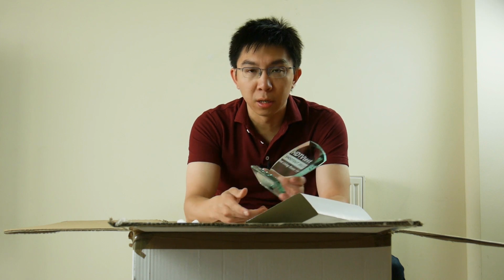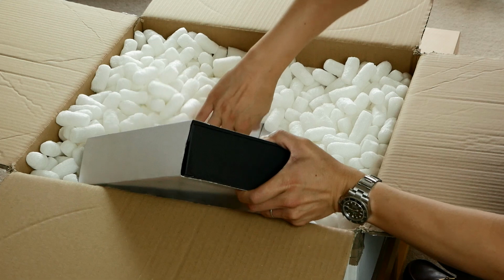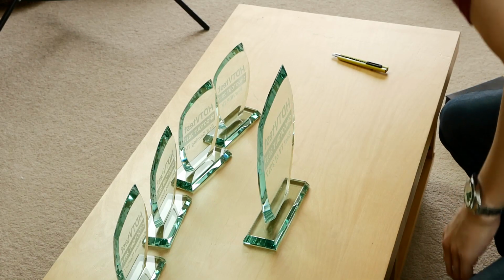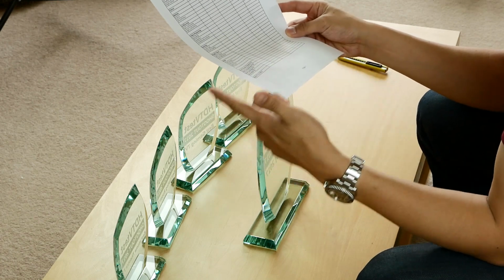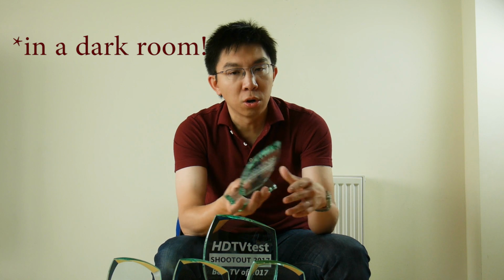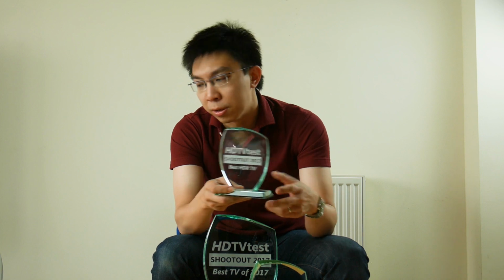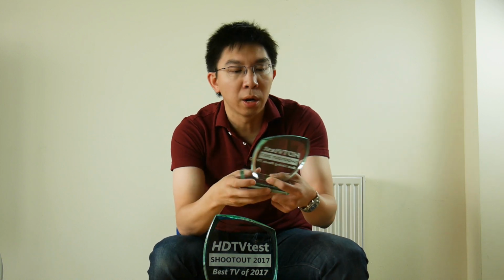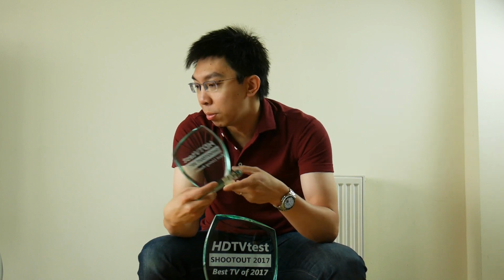2017 TV Shootout Award Categories & Scoring System Explained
We explain the different award categories and scoring system to be used in the 2017 TV shootout in London.